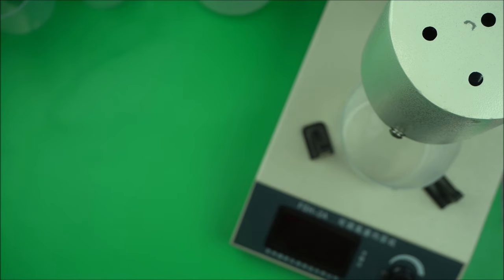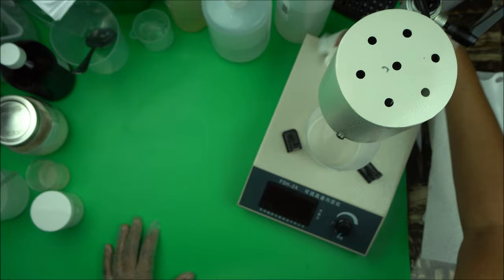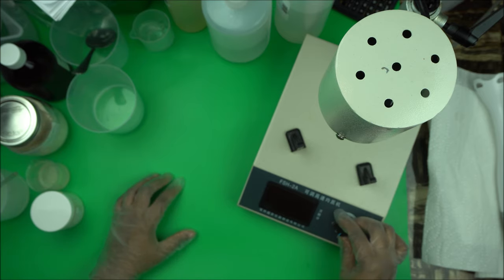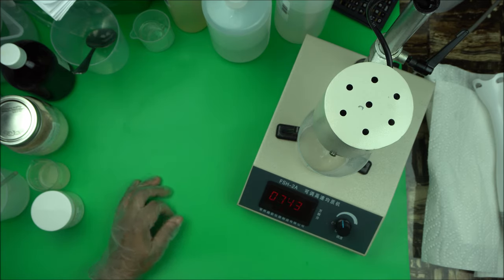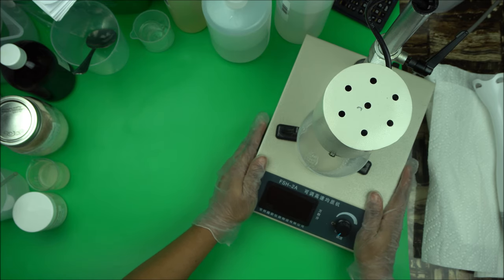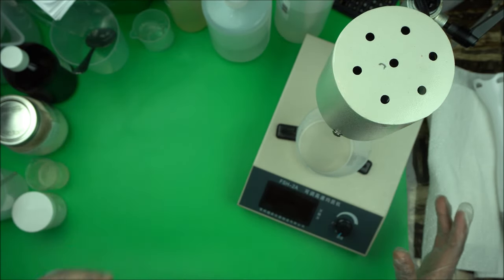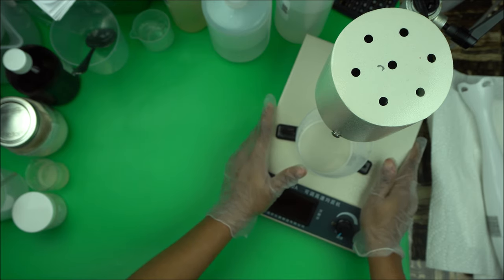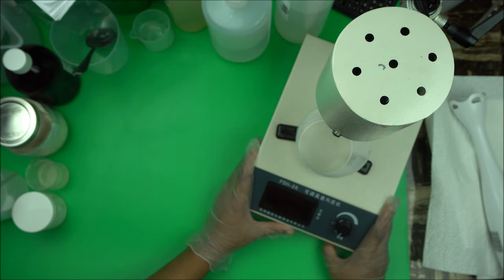Best Homogenizer For Lotion making - Small Batch Cosmetic Manufacturing Equipment & Mixing Tools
Natural Cosmetic Production: Mixing Tools And Equipment | Best Homogenizer For Indie Brands
Best Small Scale Homogenizer For Lotion making
Small Batch Cosmetic Manufacturing Equipment & Mixing Tools
FSH-2A high speed homogenizer review.

Immersion Blender
More Homogenizers for lotionmaking

HIGH CAPACITY HOMOGENIZERS

If you are looking to make high batches of lotion or other skincare products on a commercial level, see the following recommended high shear homogenizers
(1) Option 1 (mixing capacity is 20 L)
(2) Option 2 with 40L capacity is JRJ300-S Emulsifier Emulsifying Machine, check it out

As at the time of making this video, IKA Turrax homogenizer costs a whopping $5000.
If you want to start making skincare products from home on a small scale, a very important tool I recommend is FSH-2A high speed homogenizer.
You can use this tool as a mixer and an homogenizer.
This is exactly what I explained in this video.